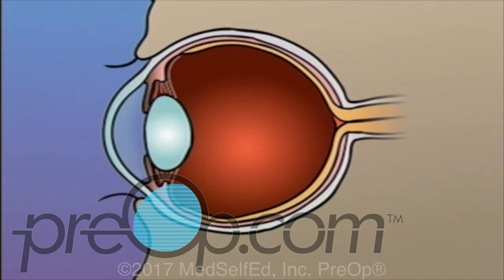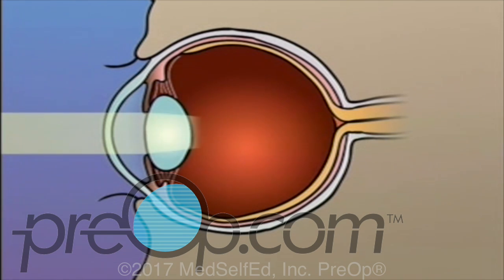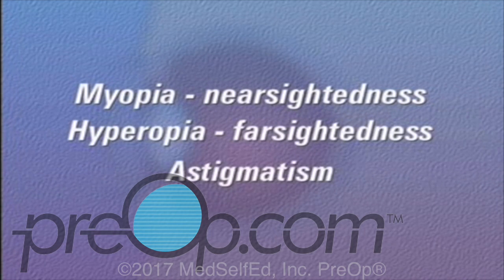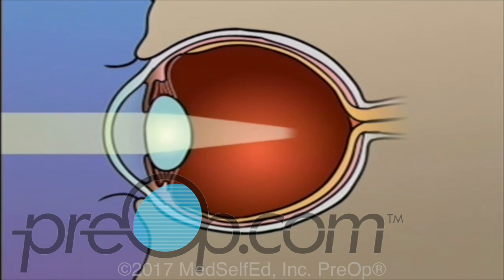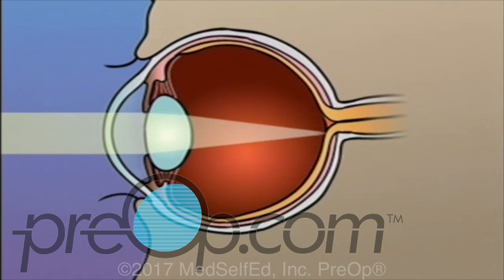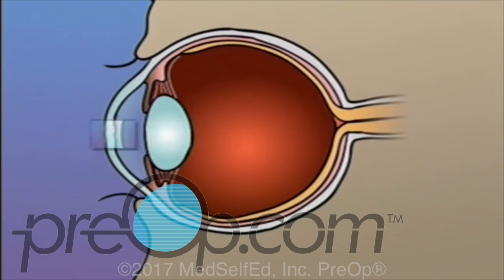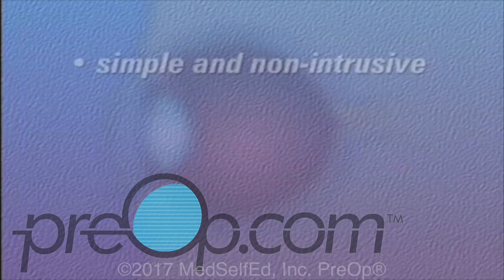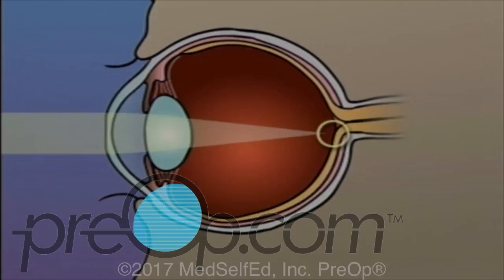LASIK Laser Eye Surgery • Patient Education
Your doctor has recommended that you undergo Laser-In-Situ Keratomileusis - or LASIK Laser surgery - to correct a vision problem.
What is lasik eye surgery?

Three of these problems, myopia - or nearsightedness; hyperopia - or farsightedness; and astigmatism can often be corrected or reduced with the use of LASIK laser surgery.

In either case, LASIK laser surgery can be used to flatten all or part of the cornea ... allowing your doctor to cause the focal point of light entering the eye to fall more closely to the center of the surface of the retina.

LASIK laser surgery is a relatively simple and nonintrusive procedure that is designed to reduce or eliminate the need for glasses or contact lenses. LASIK laser surgery generally does not have any effect on a patient's overall health and there are no risks in choosing not to have the surgery.

You will then be transferred to the operating table and you'll be given an anesthetic in the form of eye drops, and a suction ring will be placed on the eye to prevent movement and to maintain pressure within the eye.

When the operative field is numb, the doctor will use an automated microsurgical instrument called a microkeratome.

This tiny instrument will carefully create a thin corneal flap which remains hinged to the eye.

Underneath this flap the inner layer of the cornea, called the stroma, is exposed.

Next, your doctor will use a computer to control pulses of cool laser light. These pulses will delicately remove microscopically thin layers of cells from the stroma

By removing tissue in this manner, your doctor will tailor the new shape of your cornea according to the exact nature of your vision problem. The entire procedure usually takes about 5 minutes and is painless.

The corneal flap is then closed and the surface is rinsed.

Following surgery, you'll be given protective contact lenses to wear for a few days while the corneal flap heals.